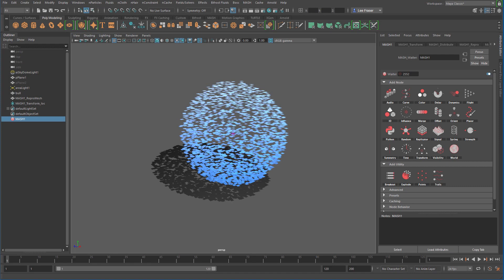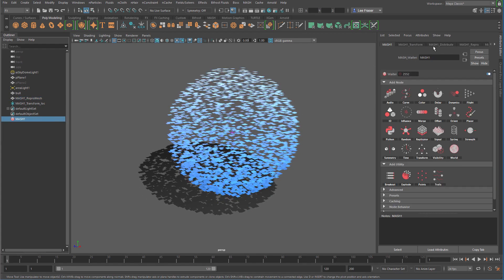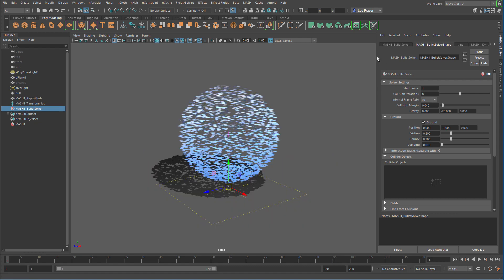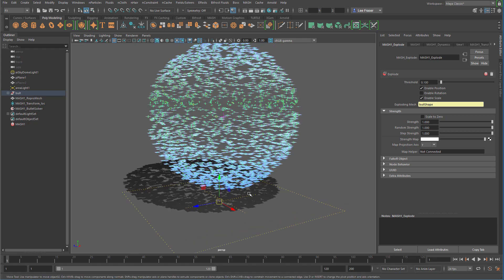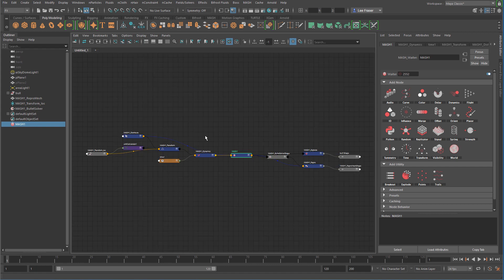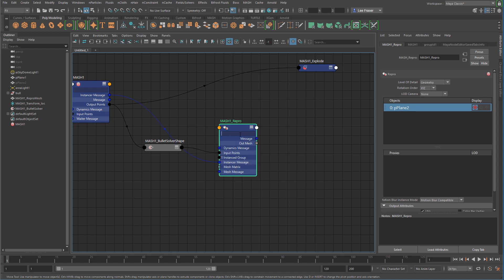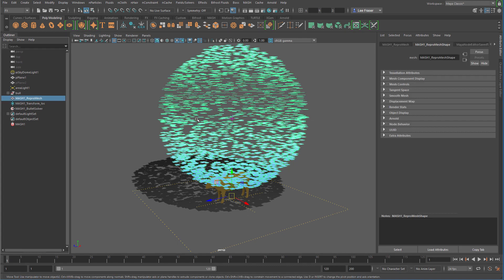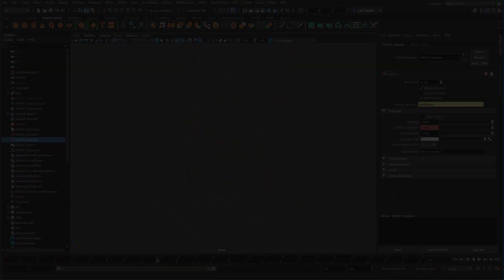Tips for the Explode node in Maya 2018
This is a short video covering a few tips on how to use the Explode node along with the new Dynamics node in Maya 2018.